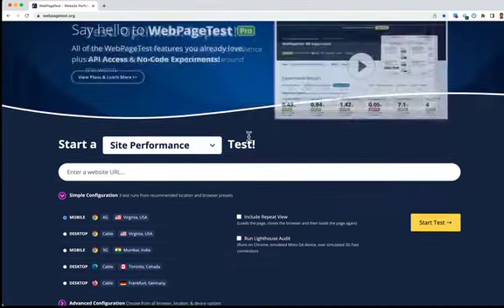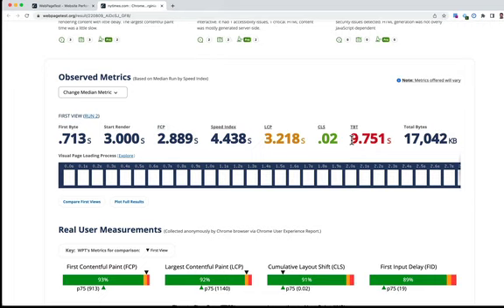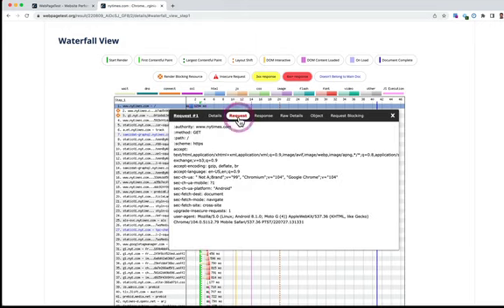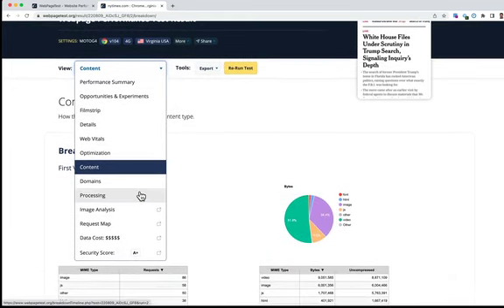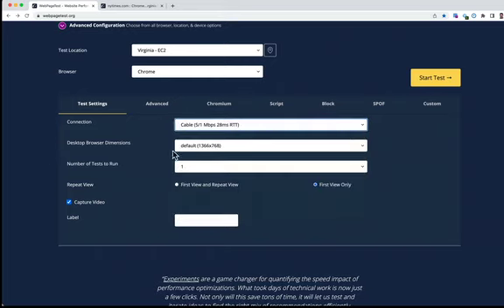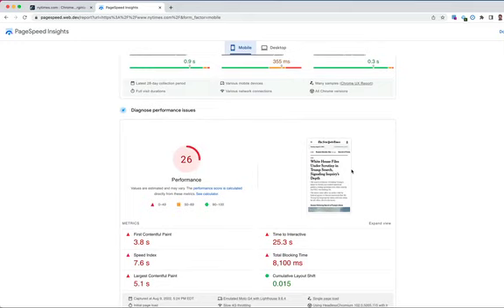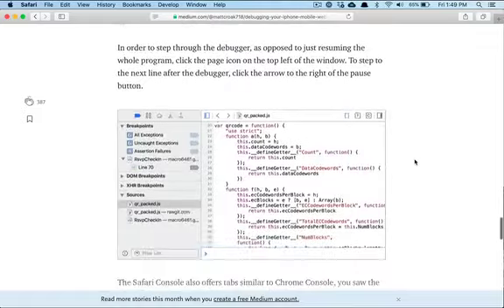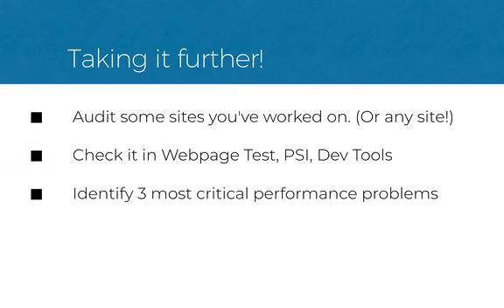4 identifying problems mp4